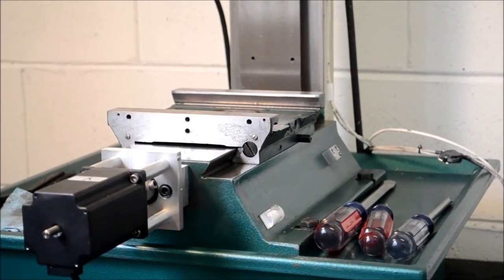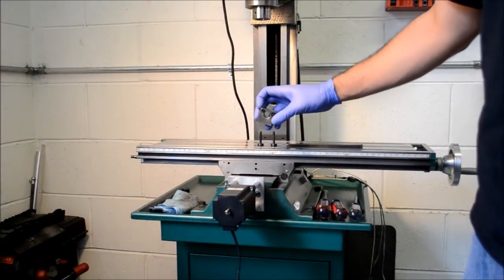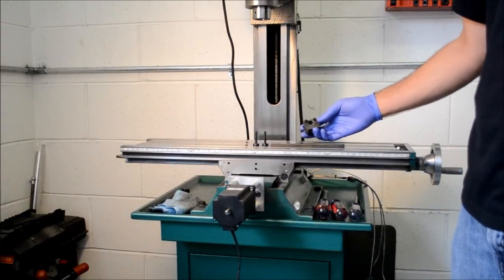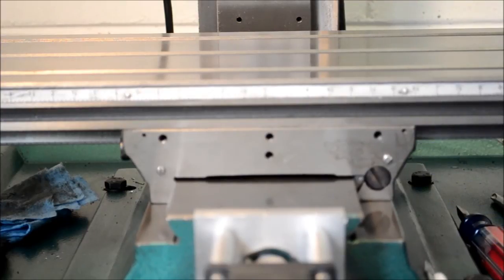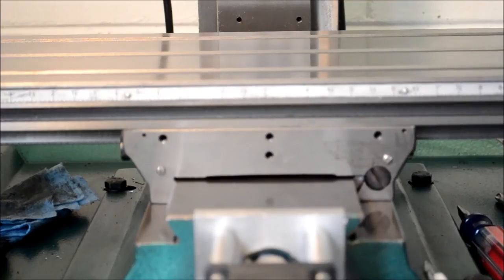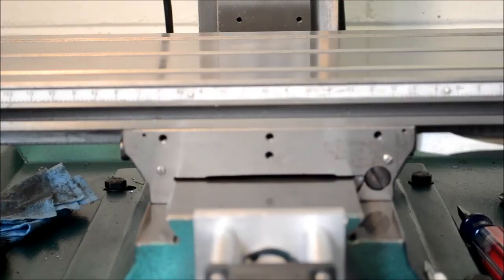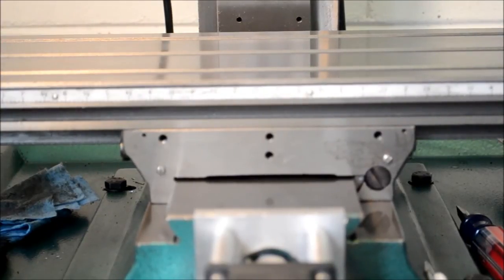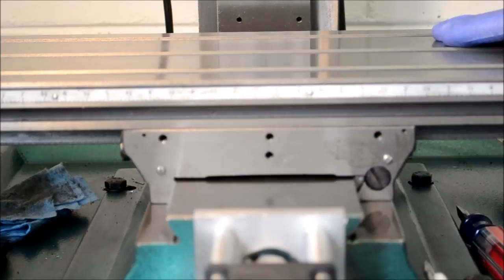Behind the Chips! Episode 3 : X-Axis Gib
Behind the Chips! Episode 3 : X-Axis Gib.  Welcome to my attempt to provide useful information regarding CNC machining/electronics/designing/etc.  I'm self taught which means I don't really know what I am doing and mostly use the rule that if it sounds wrong you should turn it off quickly!

This video shows me installing and adjusting the X-Axis gib.  Hopefully it can help at least one person!

Filmed with Nikon D3100, edited in Windows Live Movie Maker.